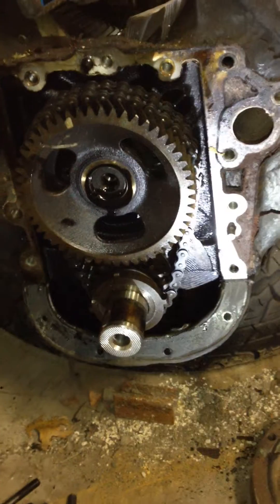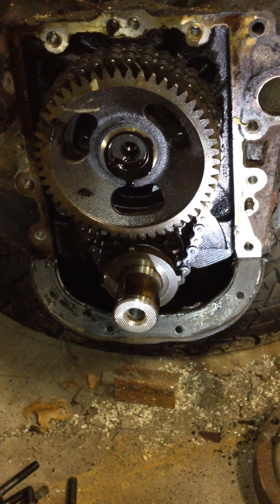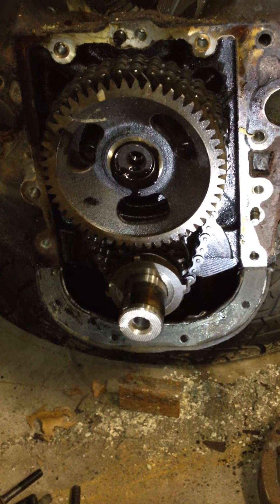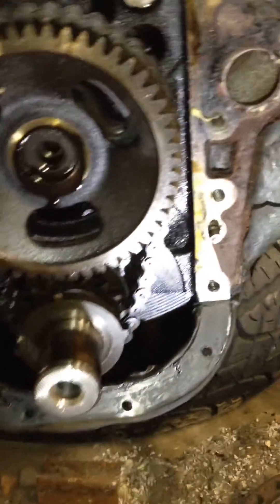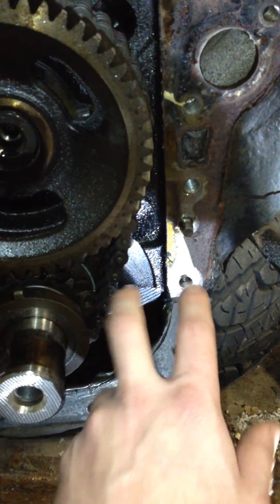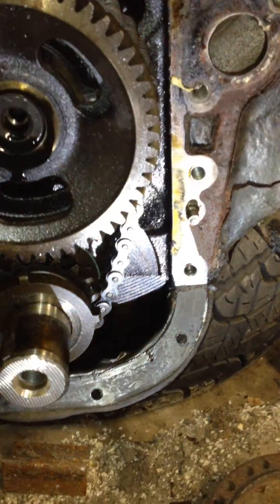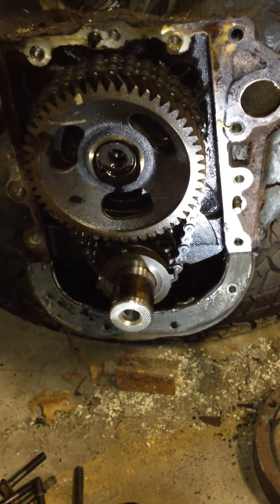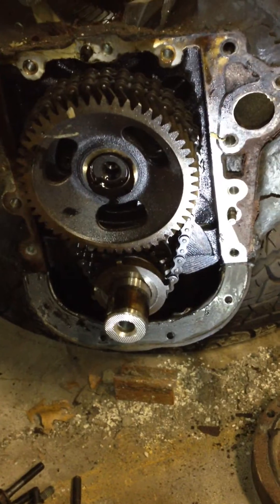6.5L diesel timing chain play after only 125,000 miles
play in 125,000 miles timing chain